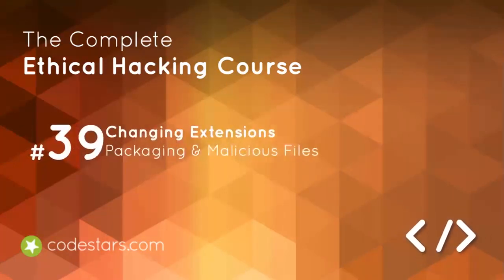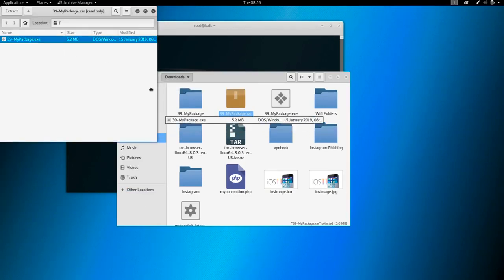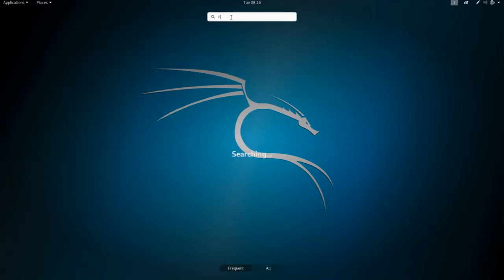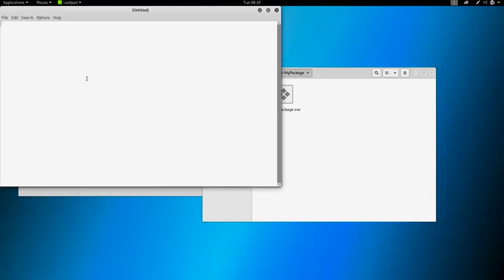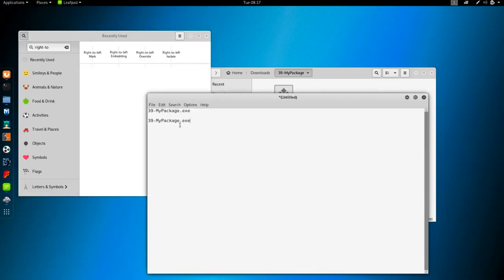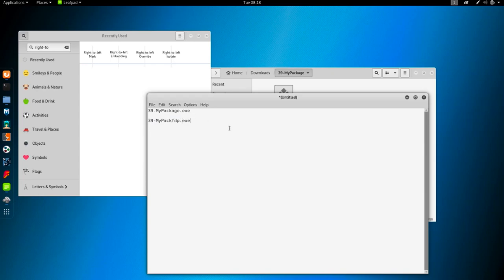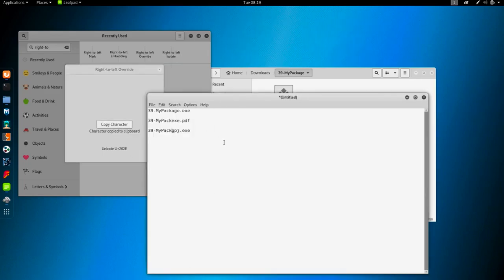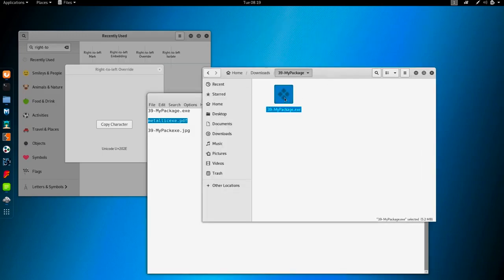9. Changing Extension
Changing the file extension of a file refers to modifying the three or four letters at the end of the filename that indicate the type of file it is. The file extension is important because it tells your computer which program to use to open the file.

To change the extension of a file, you first need to locate the file on your computer. Then, right-click on the file and select "Rename" from the drop-down menu. You can also select the file and press the F2 key to rename it.

Next, change the letters after the dot (.) in the filename to the desired extension. For example, if you want to change a file from a .txt file to a .doc file, simply change the extension from ".txt" to ".doc". It is important to note that changing the extension of a file does not actually change the file format or its contents. It only changes how the file is interpreted by the operating system and programs.

However, it's important to exercise caution when changing file extensions, as doing so can sometimes cause files to become unusable or damaged. In general, it is best to only change the extension of a file if you know what you're doing and have a specific reason for doing so.

Overall, changing the extension of a file can be a useful technique for modifying how your computer interprets and opens different file types. However, it should be done carefully and with an understanding of how the changes will impact the file and its contents.